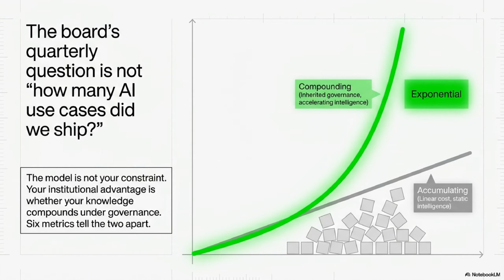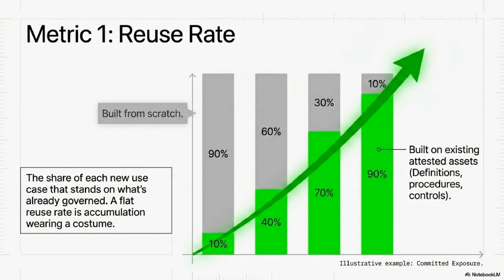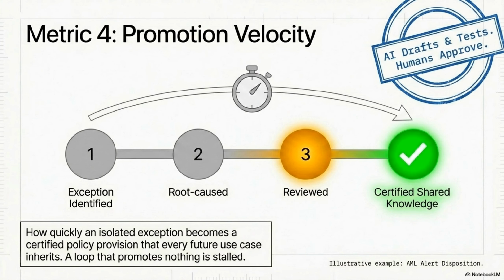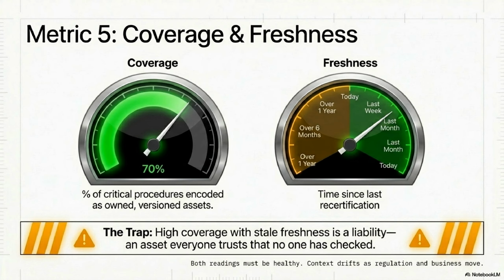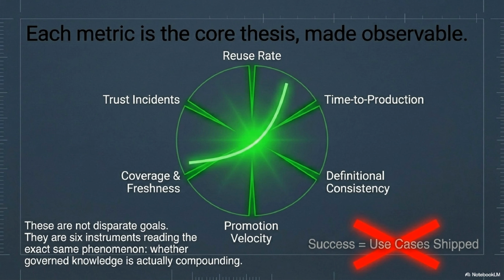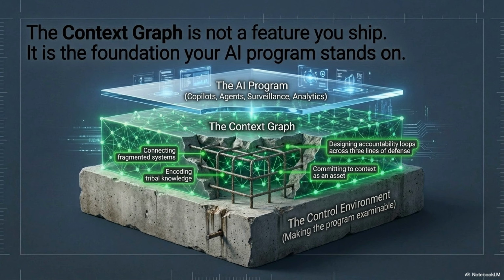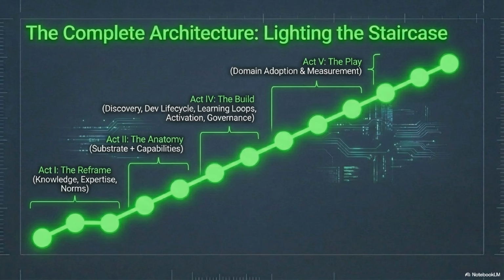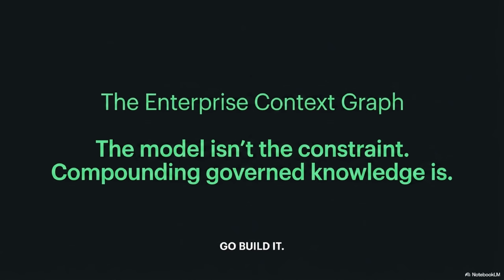The Enterprise Context Graph — Ep 14: Measuring Success & The Strategic Mandate (Series Finale)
The question your risk committee should ask every quarter isn't "how many AI use cases did we ship." It's: is this thing compounding, or just accumulating? Six concrete metrics that answer it — and the close of the loop back to Episode 1.

Part 14 of 14 in The Enterprise Context Graph series.